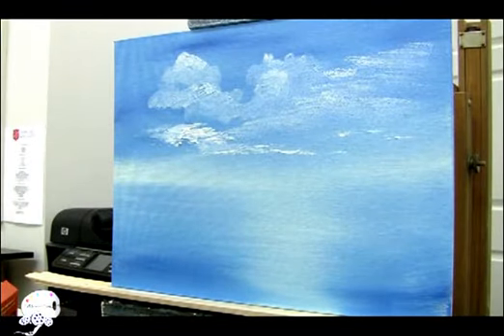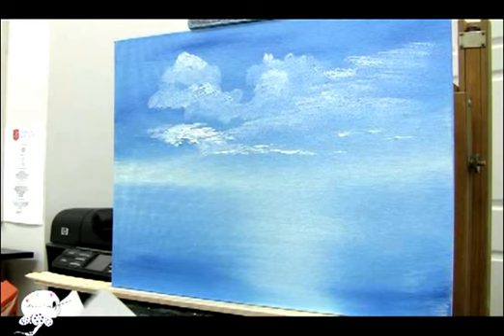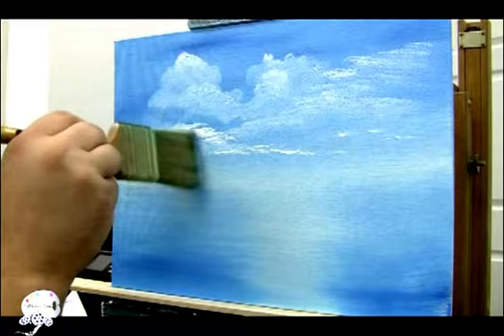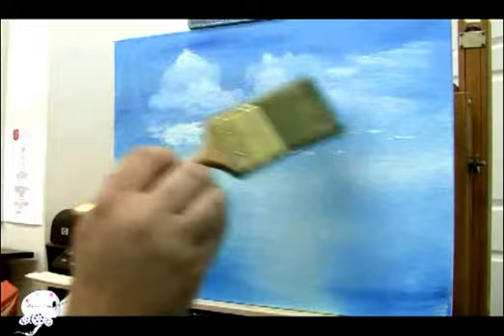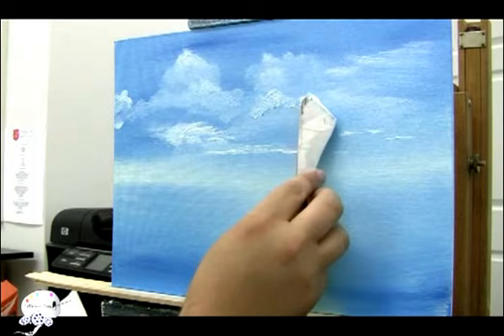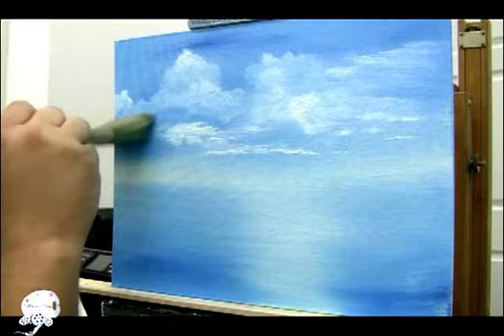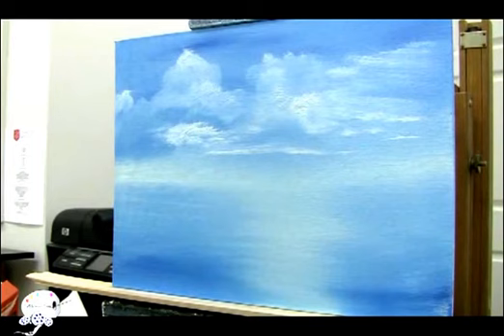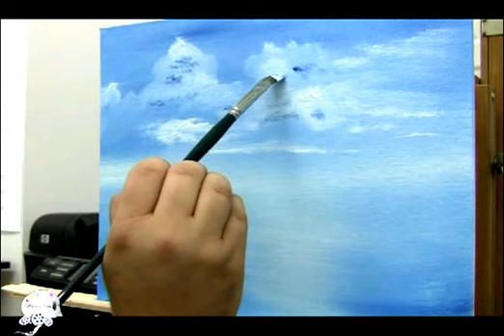Learn To Paint Wilderness Grandeur (6 Minute Preview) With Michael Thompson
Let me show you different ways to paint clouds in this first section of my video painting lesson. visit tvpainter.com for more video lessons.